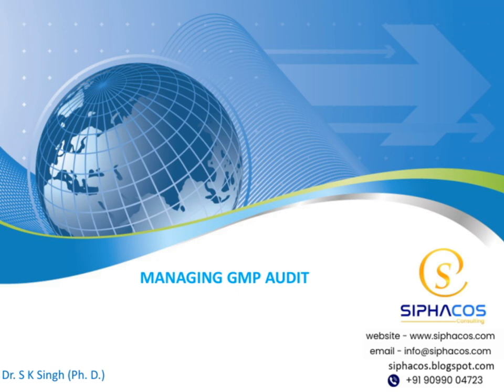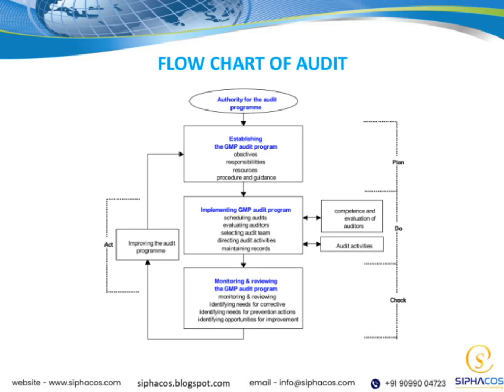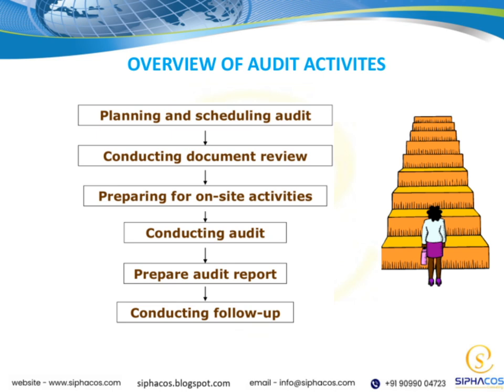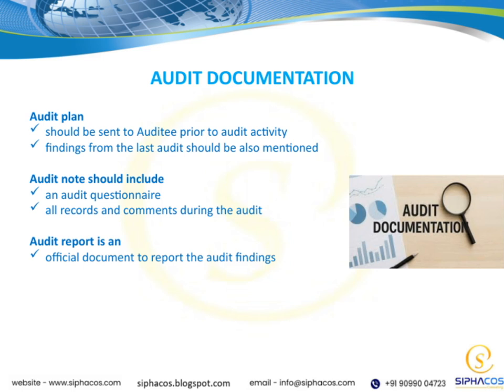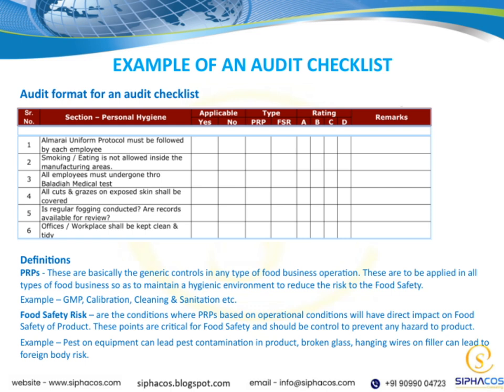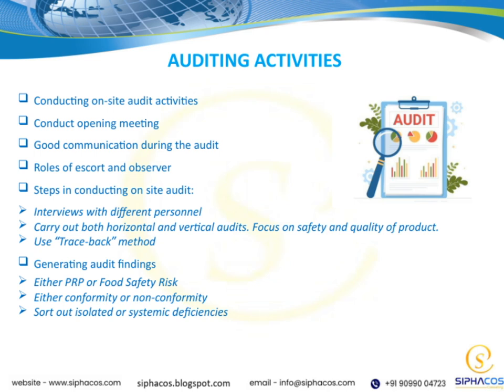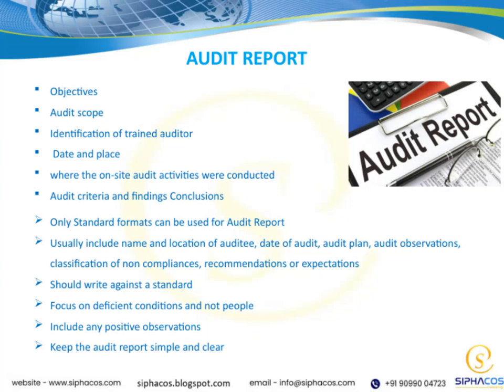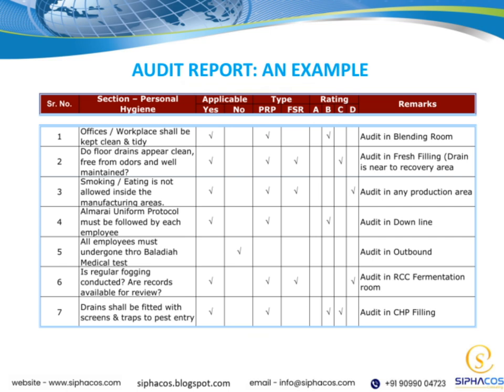#417 SIPHACOS MANAGING GMP AUDIT